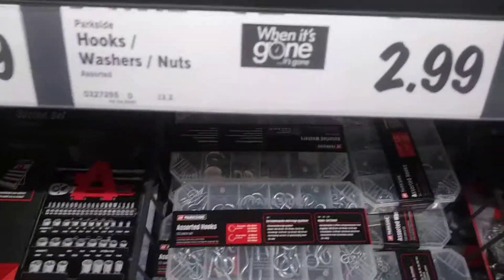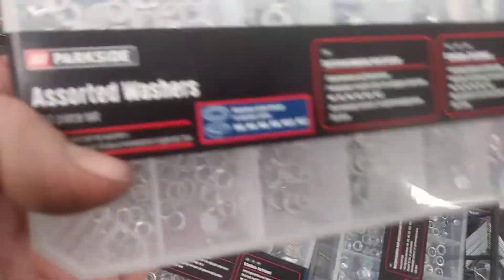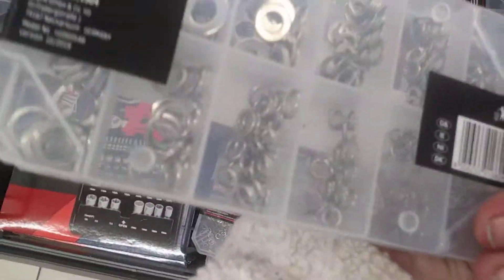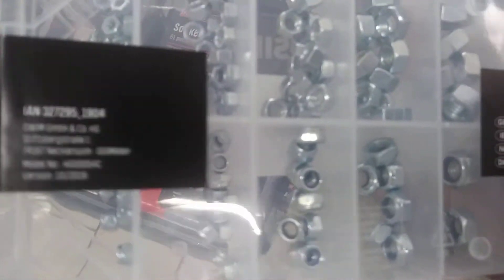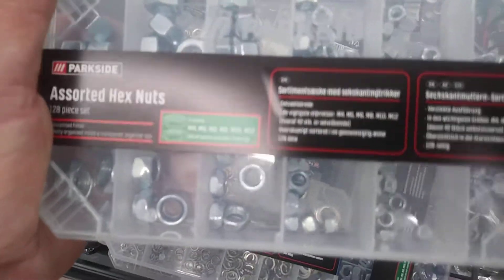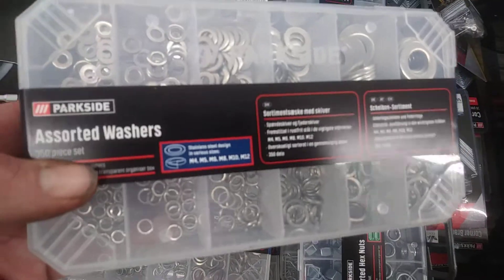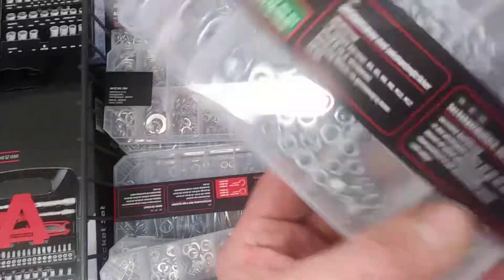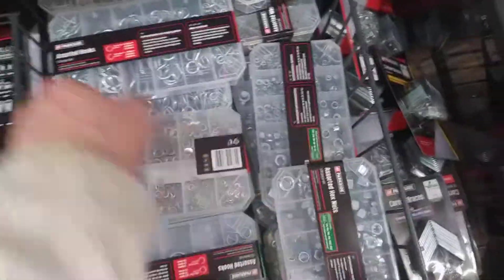Parkside nuts hooks and washers box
onsale at lidl February 2020 uk.